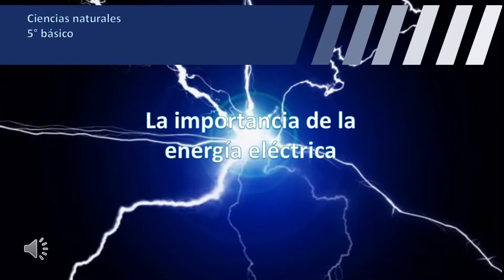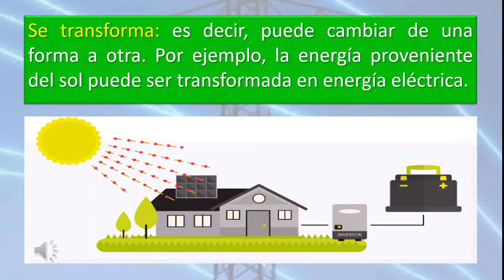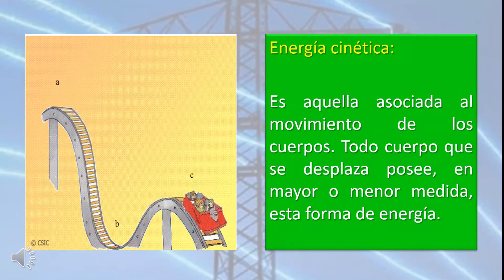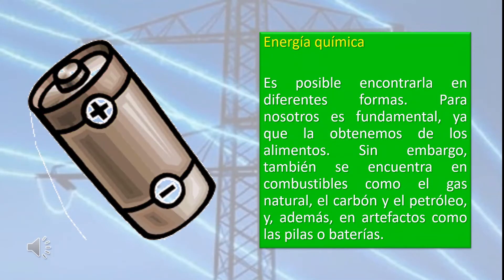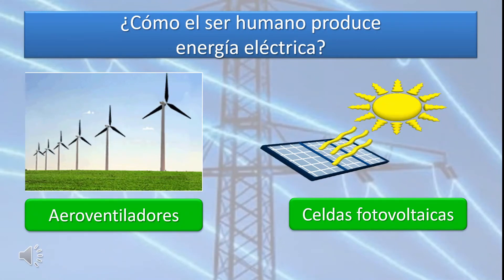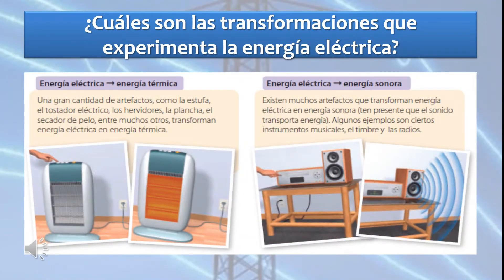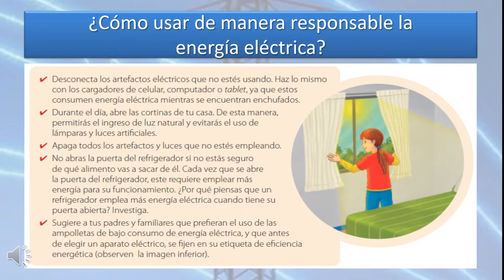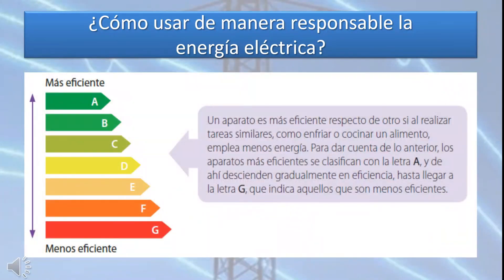5° básico electricidad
contenidos mes de noviembre